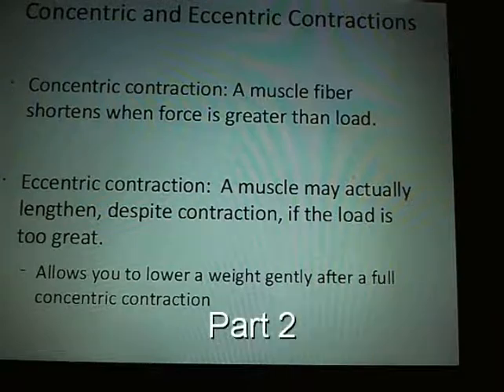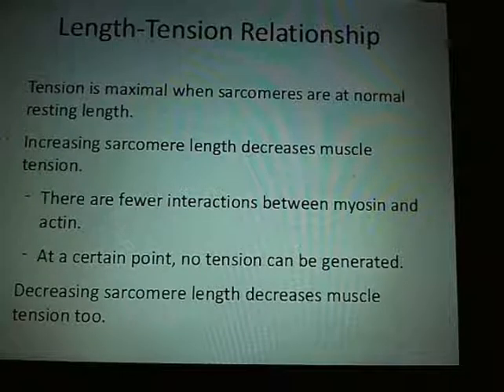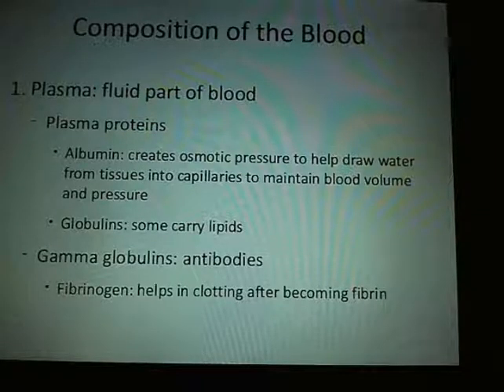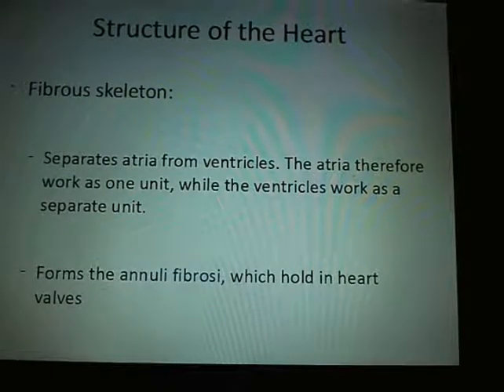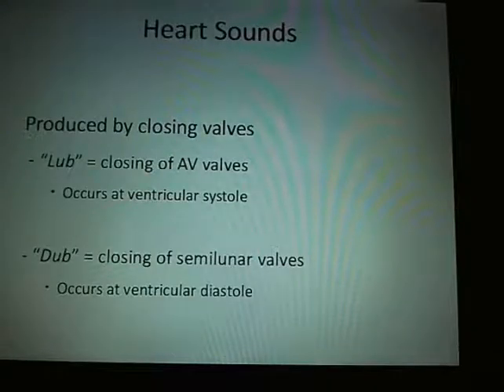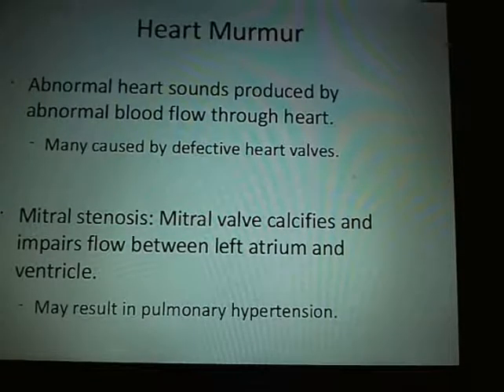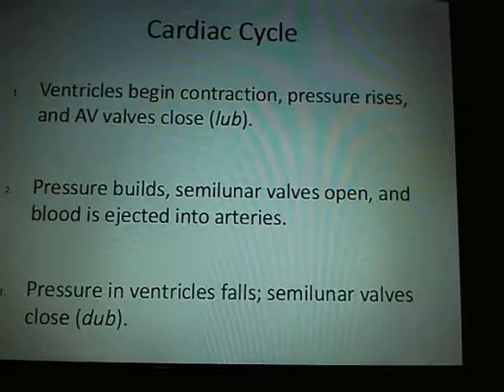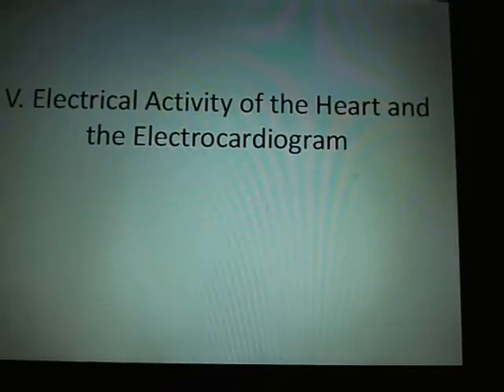lab ch7-8 & 12 part 2.WMV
Review for Bio 9 Lab Chapters 7, 8, 7 12 part 2 of three parts